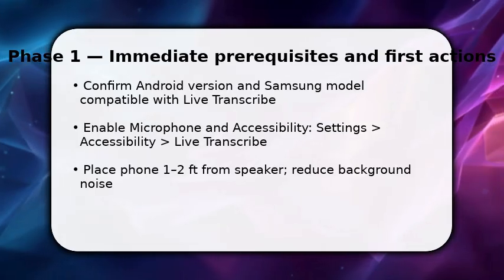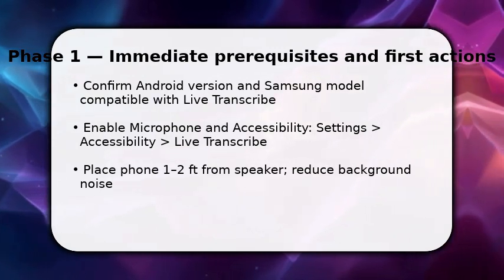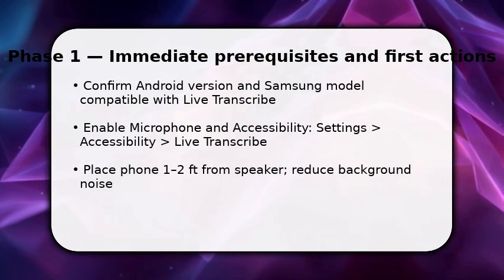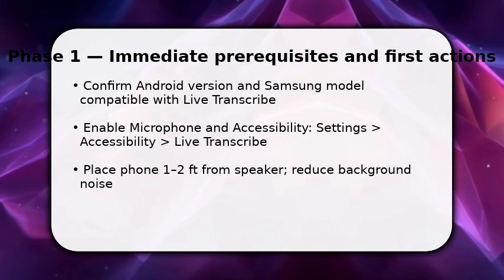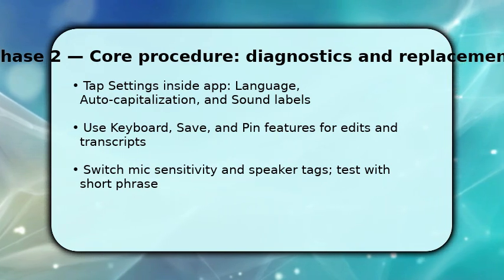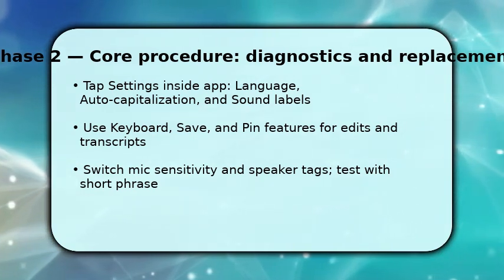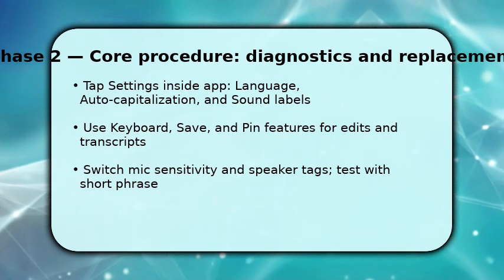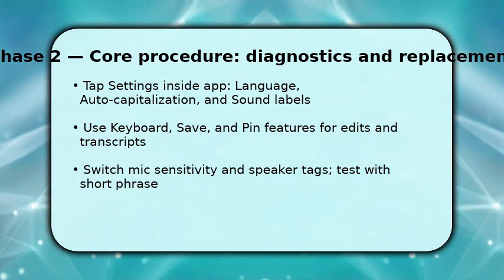How to Use Live Transcribe on Samsung Phone (full Guide)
How to Use Live Transcribe on Samsung Phone (full Guide) | 🔒 Surfshark VPN Deal — Stay private and secure. $1.99/mo + 3 Months Free ▸

Discover the step-bythy guide to using Live Transcribe on your Samsung phone, enhancing accessibility and convenience for real-time audio conversion. Learn how this feature can help you transcribe conversations hands-free.